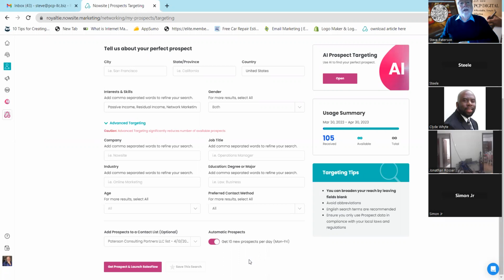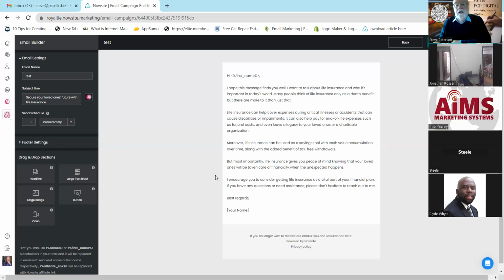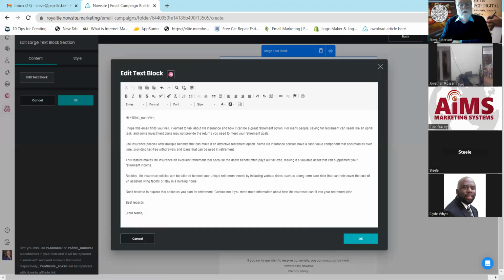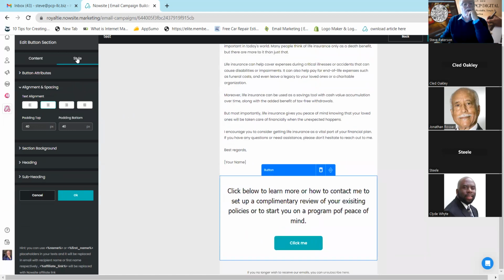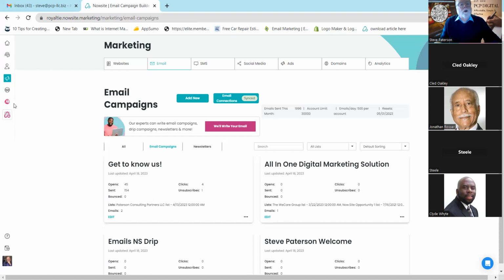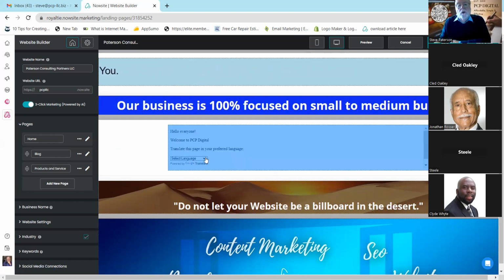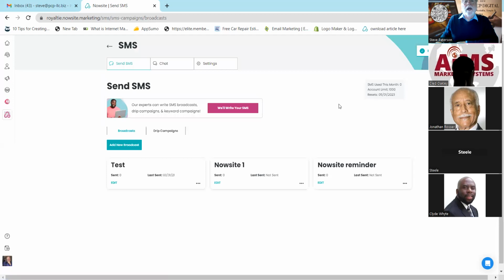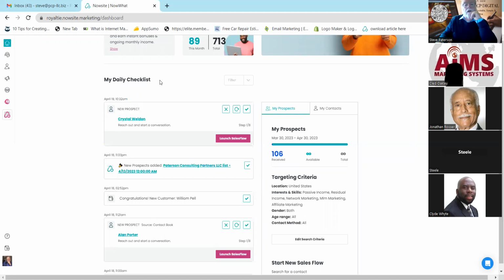Masters group mtg 2 4 19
Nowsite users group weekly meeting